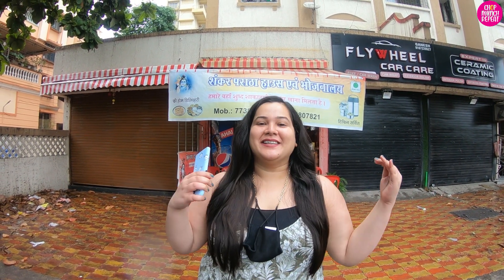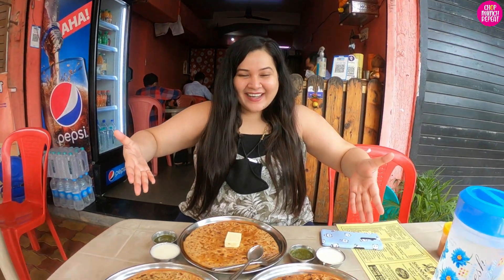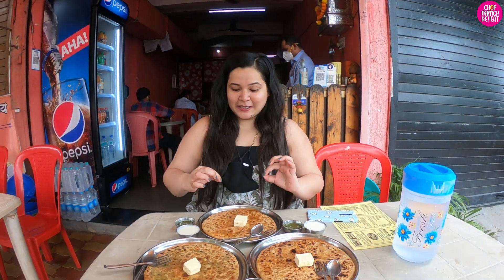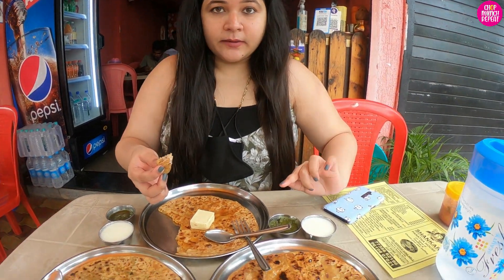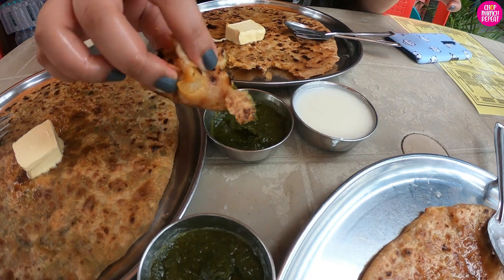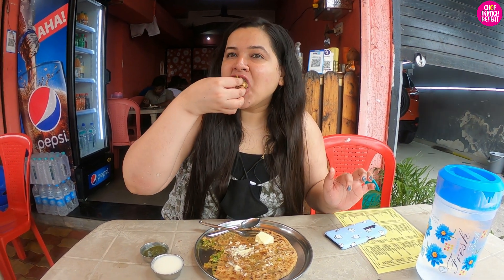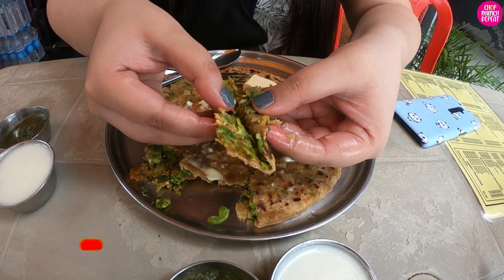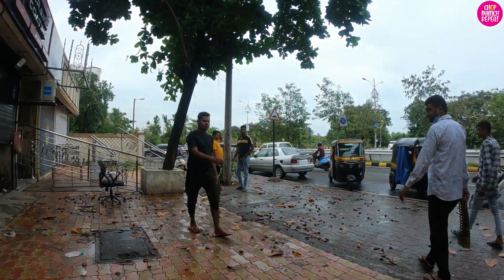Shankar Paratha House 😎 111 Types of Parathas in Navi Mumbai🔥🔥🔥Chopmunchrepeat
Check out this new vlog 💌 where we are exploring this hidden gem in Navi Mumbai 🙆🏻‍♀️ 'Shankar Paratha House', which serves 111 Types of Parathas🔥🔥🔥, trying some of my favorites!! You don't want to miss this one if you love North Indian Parathas!

Shankar Paratha House
Shop No. 2, Neel Gagan CHS, Plot-33, Sector-42, Seawoods, Navi Mumbai.
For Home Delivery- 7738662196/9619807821